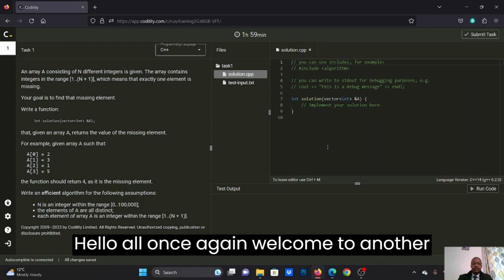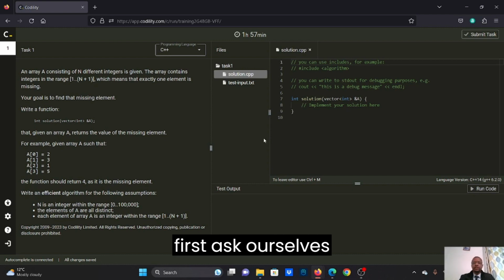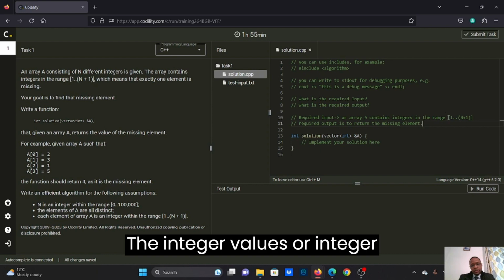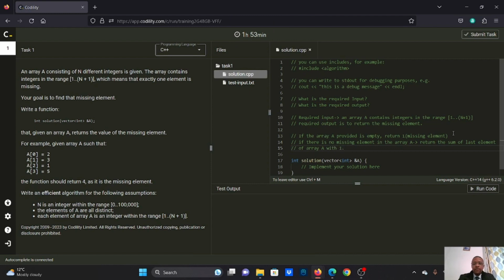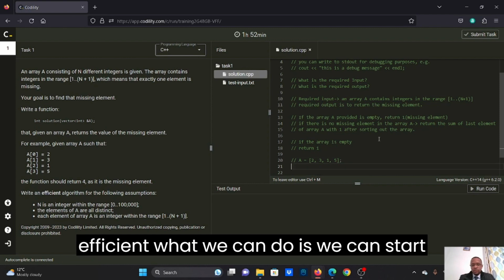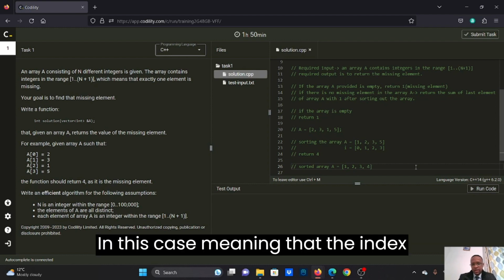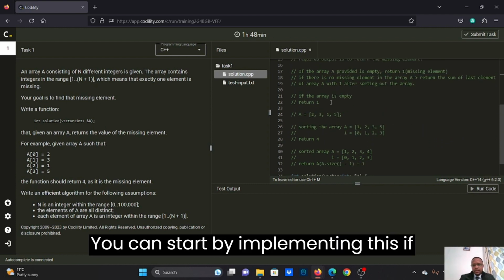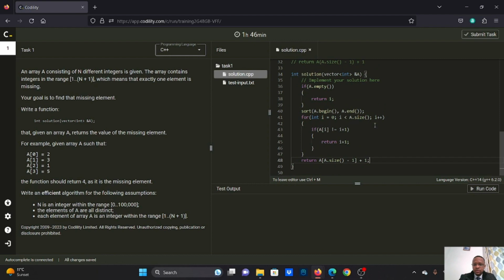Permissible Missing Element Codility Problem Solution in C++.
Solution to the PermMissingElement Codility Problem in C++